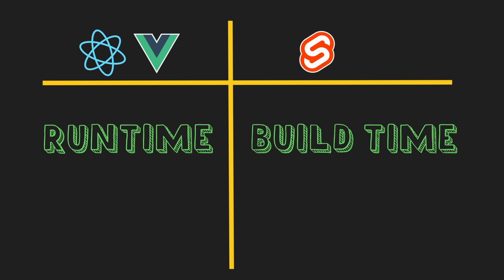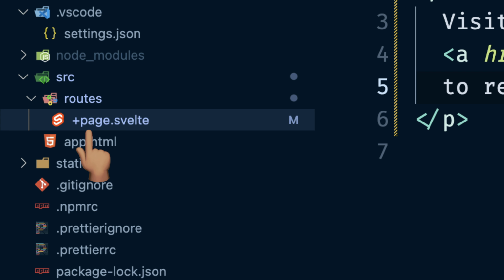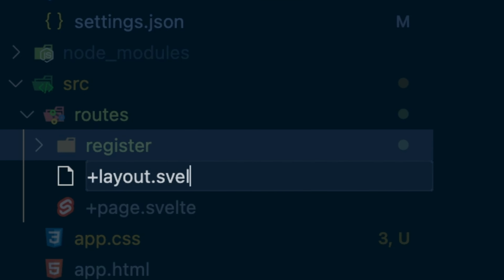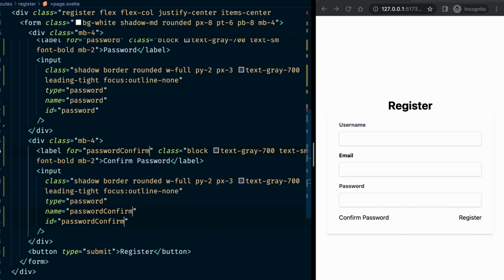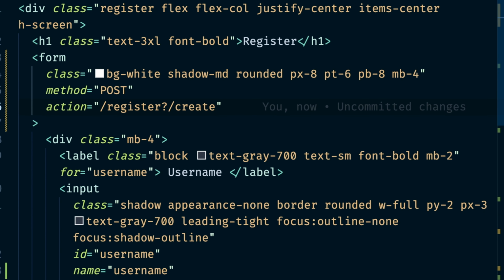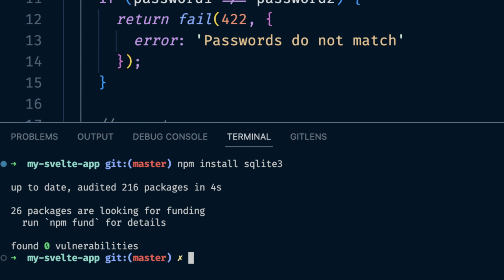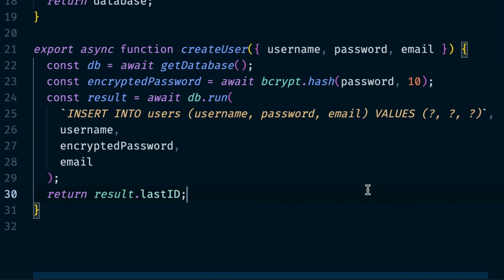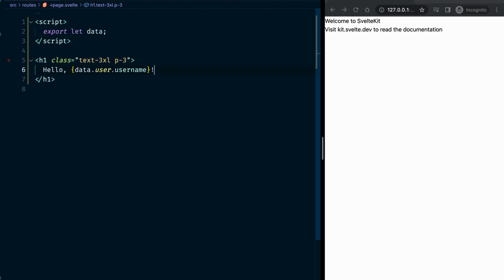Create a working user registration form with SvelteKit, SQLite and Tailwind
Svelte Kit is an app framework for  building high-performance web applications using the  Svelte UI framework. We are going to use it to create a user registration form with an SQLite database and Tailwind CSS styles.

Hope you'll enjoy and learn.

00:00 - Start
02:25 - Add Tailwind CSS
05:20 - SvelteKit Actions
07:21 - SQLite